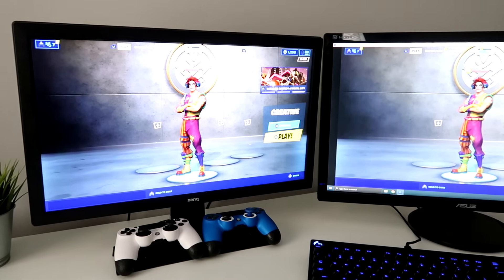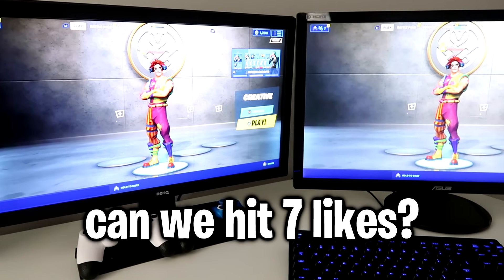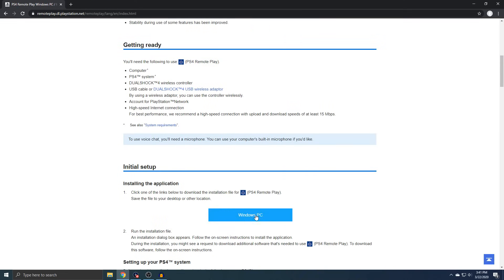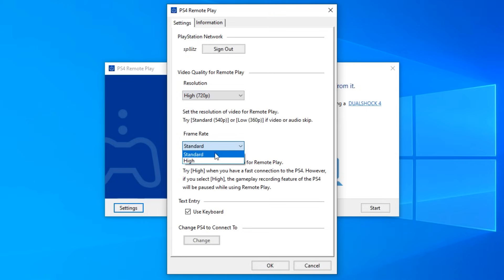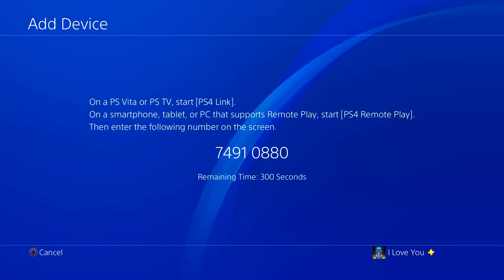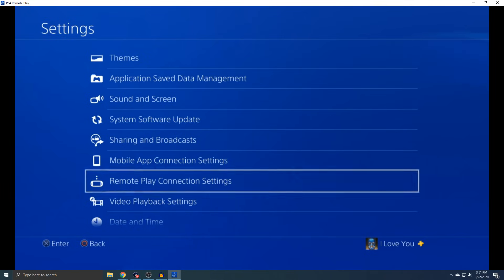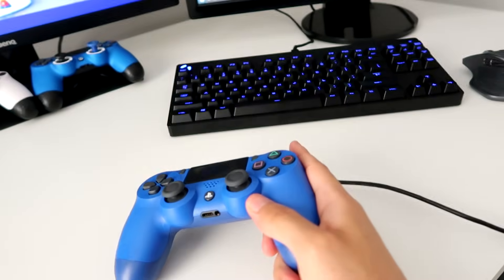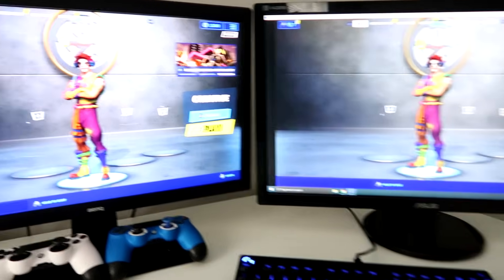How to PLAY PS4 on PC/Laptop (EASY METHOD) (PS4 Remote Play)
How to play ps4 games on your PC/laptop! This method works on WINDOWS and Mac using PS4 remote play!